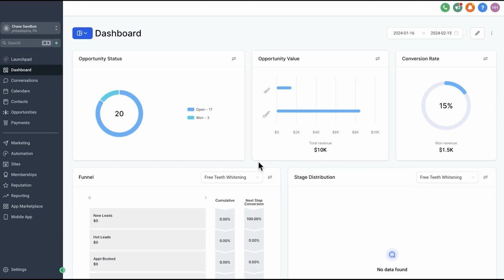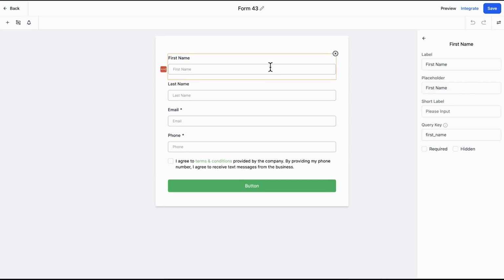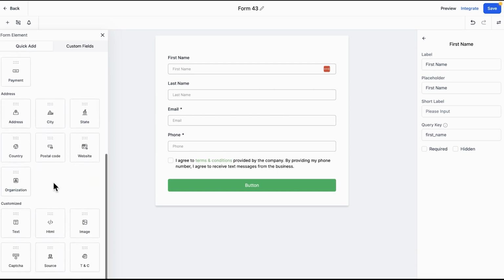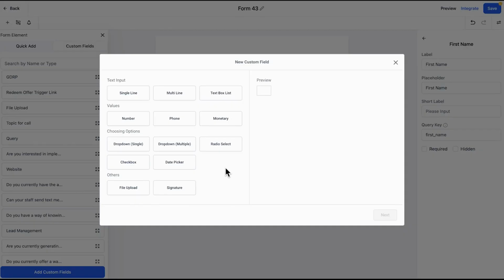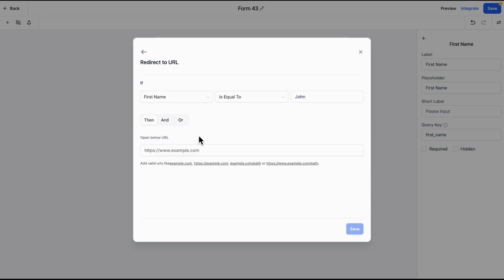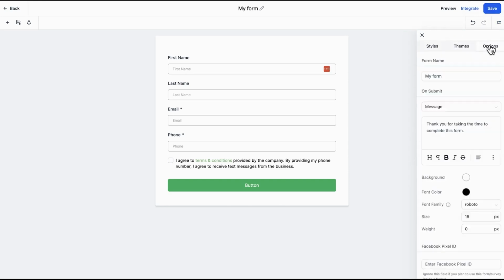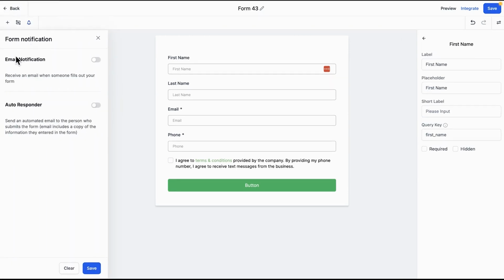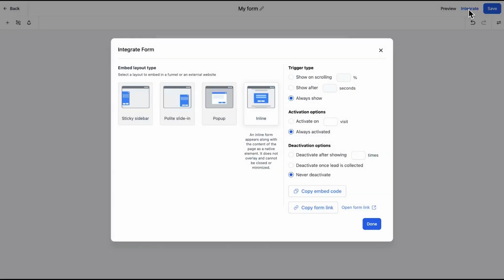How to Create a New Form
📋 How to Create a New Form in Just a Few Easy Steps 📝

In this video, we’ll show you how to quickly create a new form for your website or business. Whether you’re building a contact form, survey, or registration form, we’ll guide you through the simple process.

What you’ll learn:
✅ Step-by-step instructions for creating a new form
✅ Tips for customizing your form to fit your needs
✅ How to embed your form on your website or platform